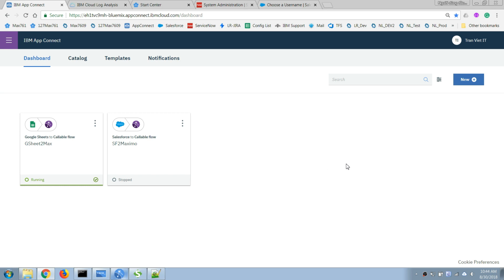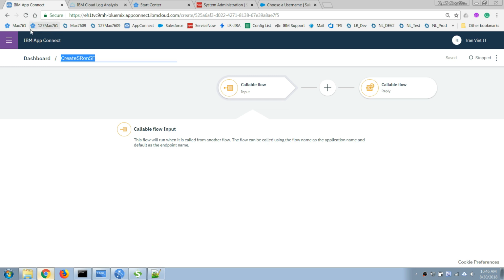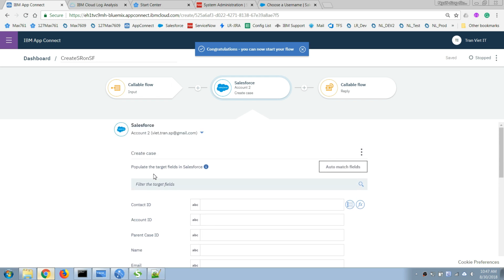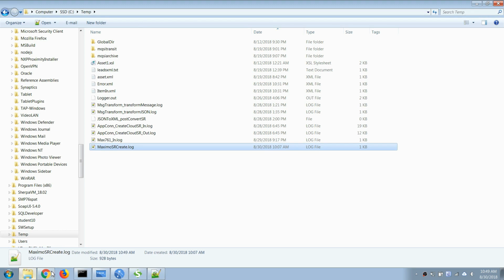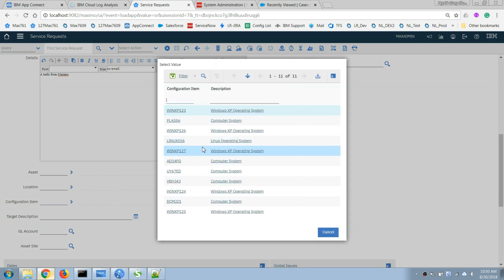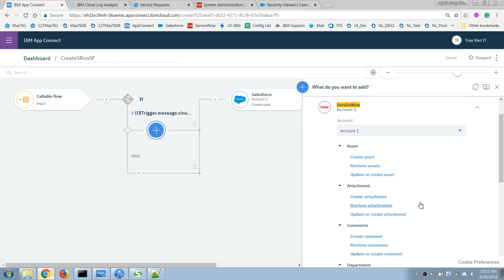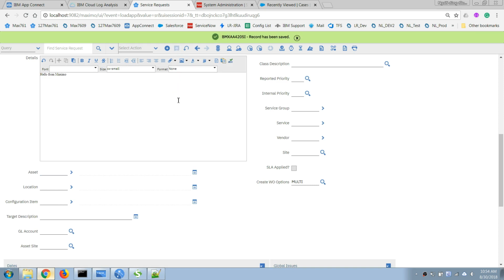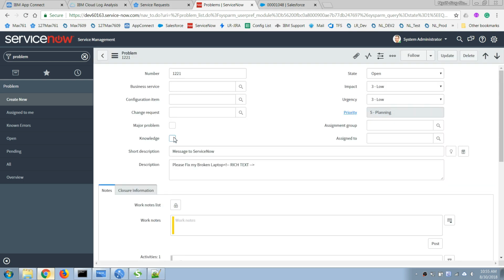IBM App Connect - Send Service Request from Maximo to Salesforce and ServiceNow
A quick demo on how to use App Connect to integrate Maximo with Salesforce and ServiceNow.